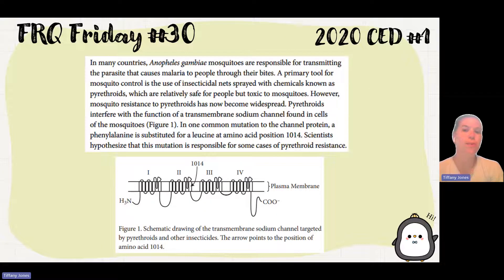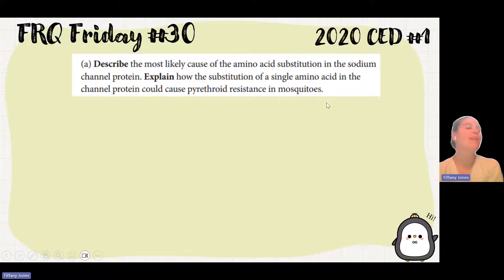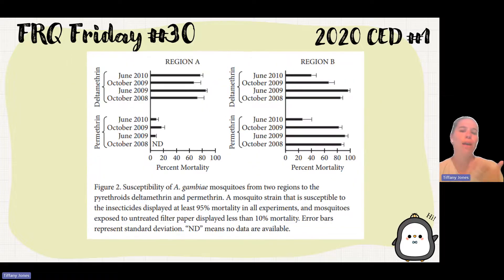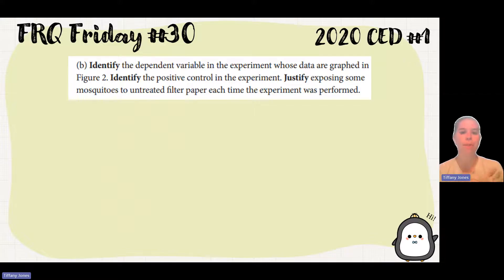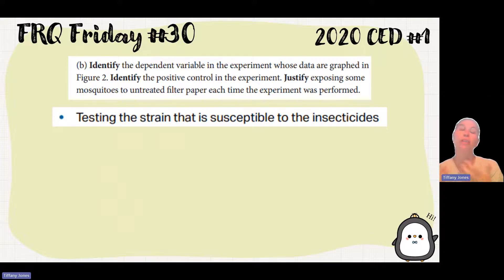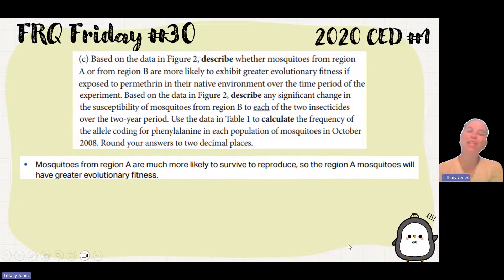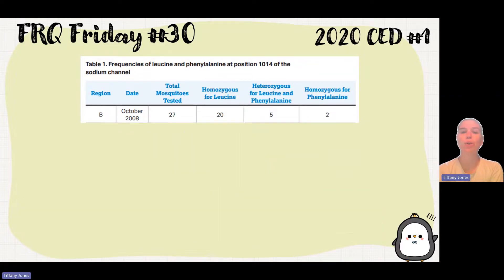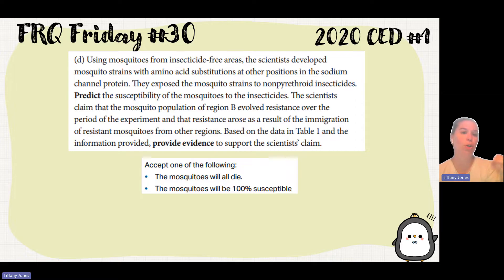✨AP Bio FRQ Friday 30 (2020 CED #1)✨ Gene Expression & Evolution